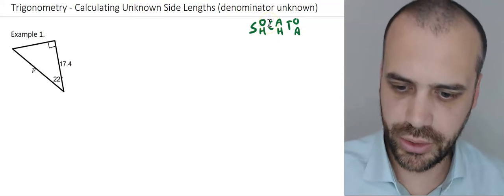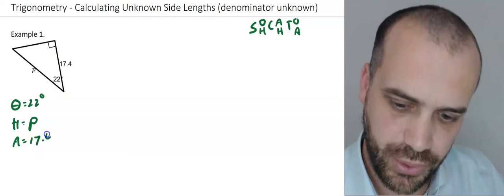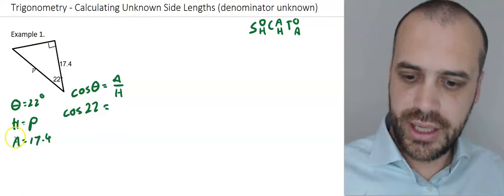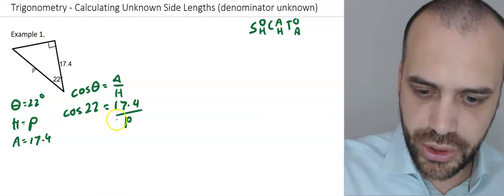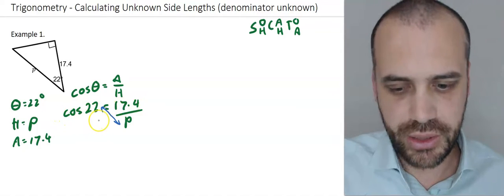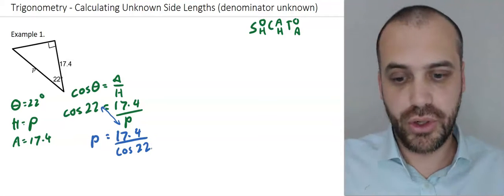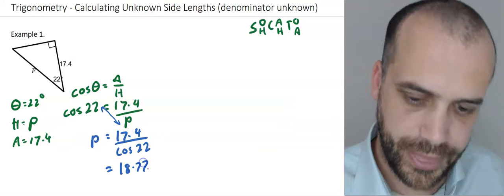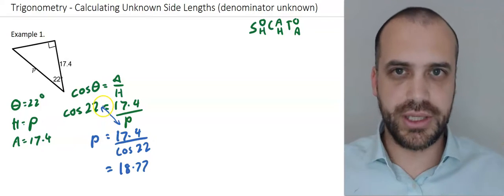Trigonometry: Calculating unknown side lengths (denominator unknown)